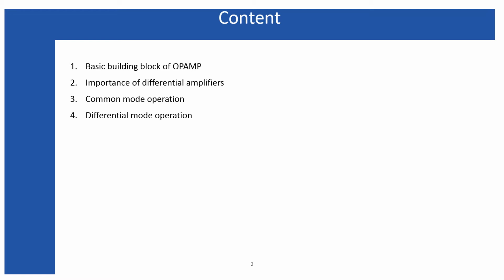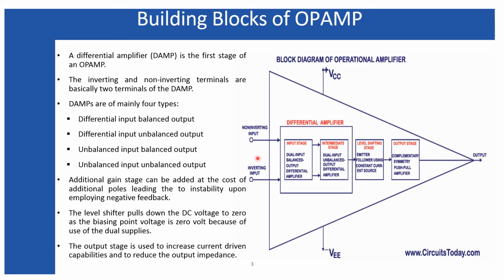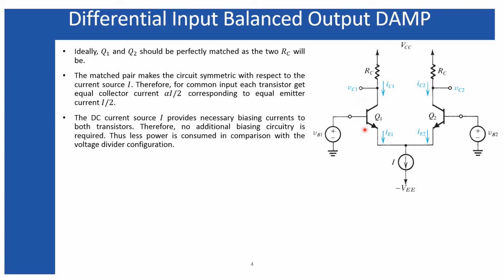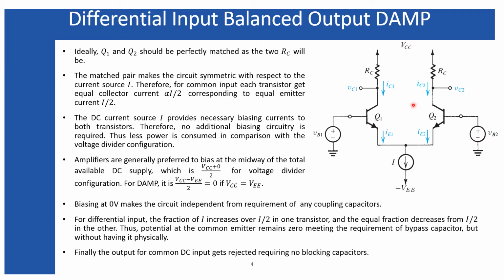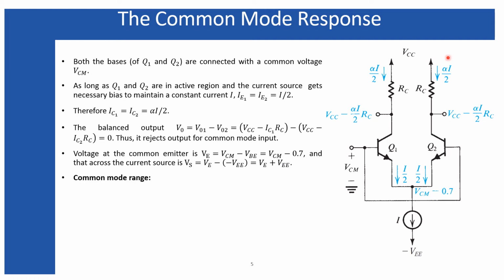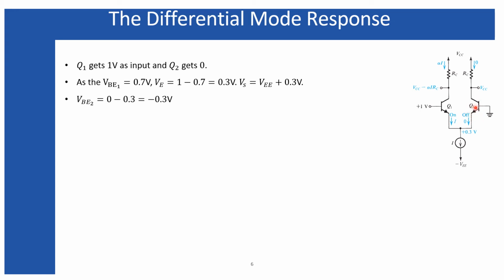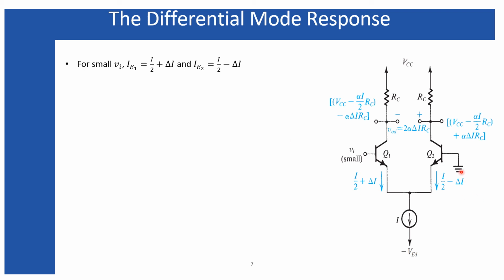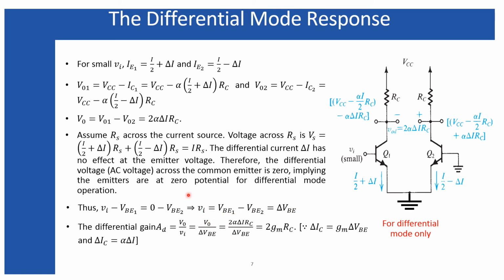L21Differential | Input | Balanced | Output | Amplifier | Common Mode | Differential Mode | Response